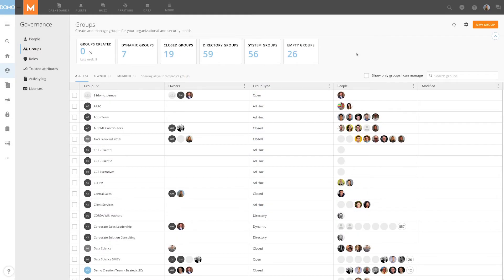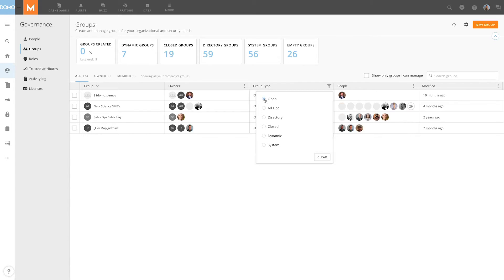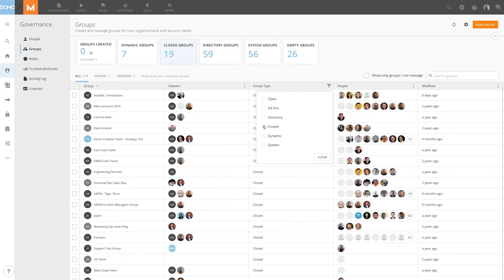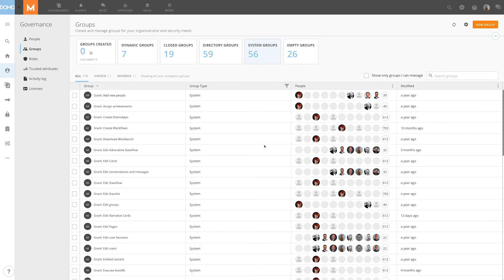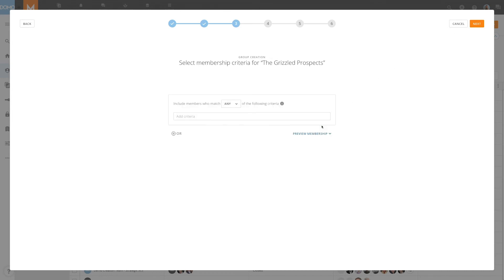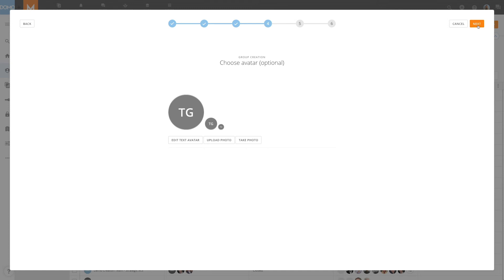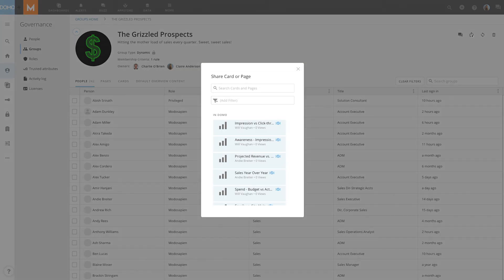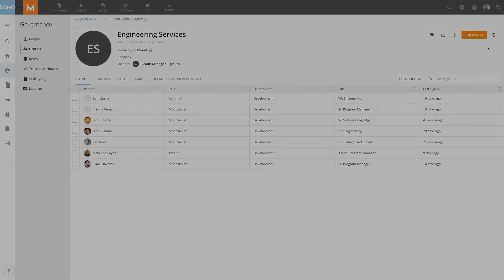Creating and Managing User Groups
Learn about the types of groups available in Domo and how to create and manage new user groups.